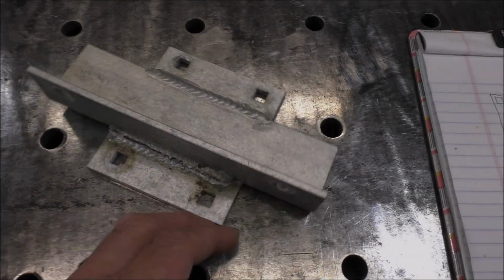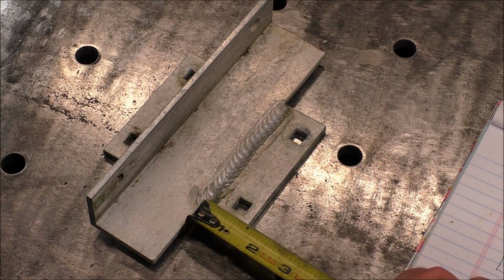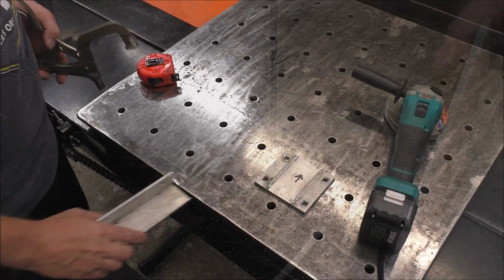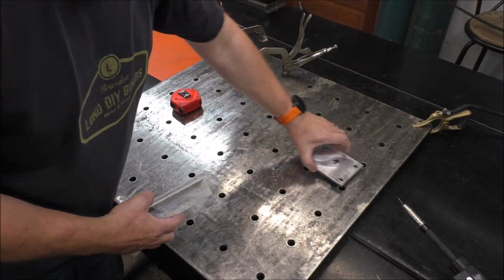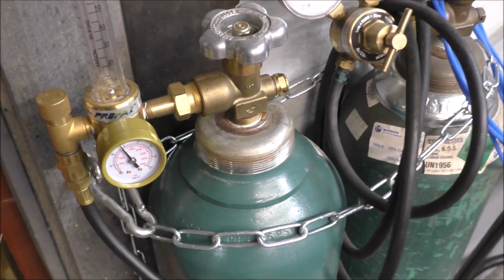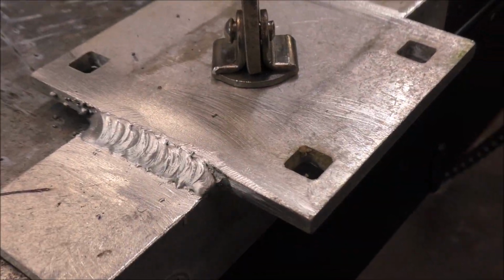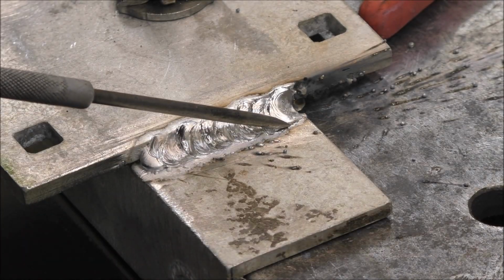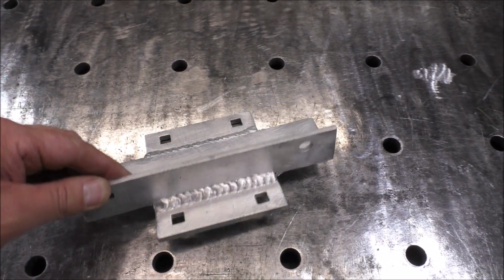MIG Welding Broken Aluminum Boat Dock Bracket Repair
In today’s video, we’re tackling a common issue for boat owners – a broken aluminum dock bracket. Whether your boat dock is your pride and joy or just a necessity for enjoying the water, keeping it in top shape is essential.

🔍 What You’ll Learn:
In this step-by-step tutorial, we’ll guide you through the process of repairing a broken aluminum bracket on your boat dock using MIG welding. You’ll see the tools we use, the safety precautions we take, and the techniques that ensure a strong, durable fix.

💡 Why MIG Welding?
MIG welding is an excellent choice for this repair because it provides strong, clean welds on aluminum. We'll explain why it’s ideal for this job and show you how to set up your equipment for optimal results.

🔧 What’s Covered in This Video:

Assessment - We start by evaluating the damage and planning our repair strategy.
Preparation - Cleaning and prepping the aluminum bracket for welding.
Welding Process - Detailed MIG welding demonstration with tips on technique and settings.
Finishing Touches - How to clean up and ensure the repaired bracket is as good as new.

🛠️ Skill Level:
This project is suitable for intermediate welders who have some experience with MIG welding and working with aluminum. If you're new to welding, consider watching our beginner tutorials first.

Have any questions or tips of your own? Drop them in the comments below!

YesWelder MIG250 PRO Aluminum Multi Process Welder
YesWelder Digital MIG 205DS
YesWelder Cut55DS Pilot Arc Plasma Cutter
YesWelder TIG250 AC/DC Aluminum TIG Welder with Pulse
Evolution Heavy Duty 15" Metal Cutting Saw Use BLUND5
Evolution Rage5s 10" multi-material Table Saw